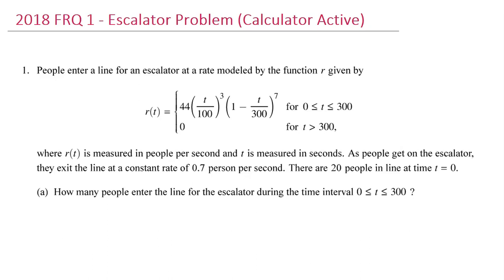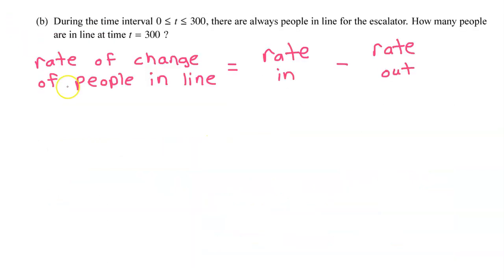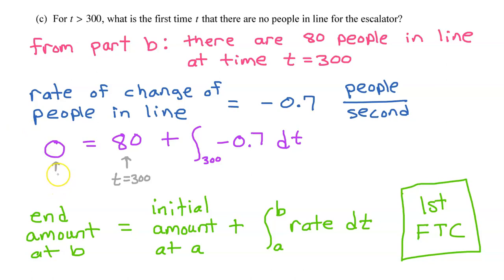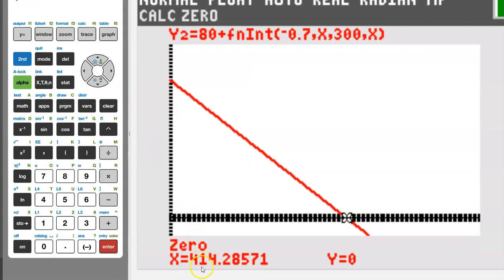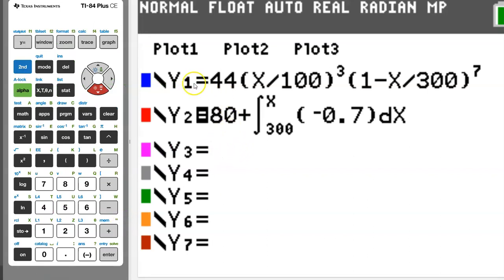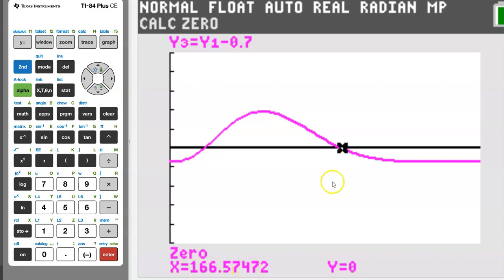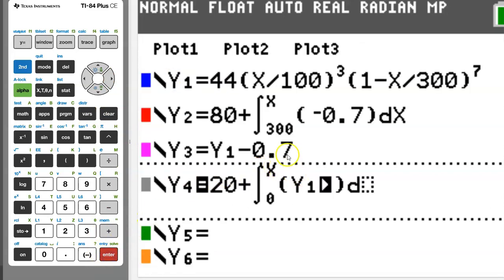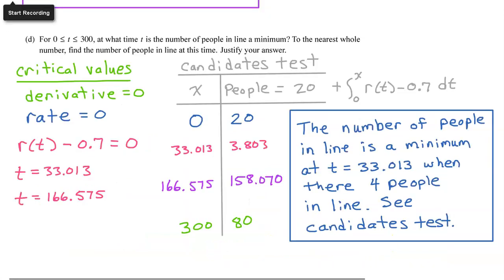2018 FRQ 1 - Escalator Accumulation Problem (TI-84)